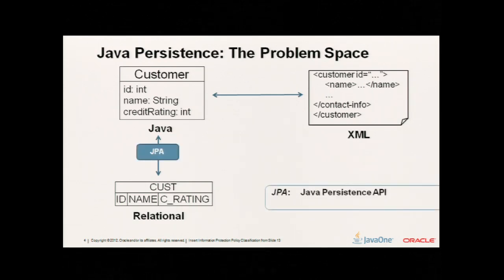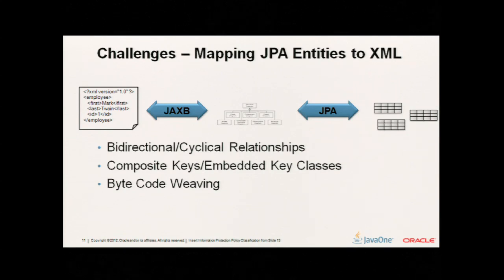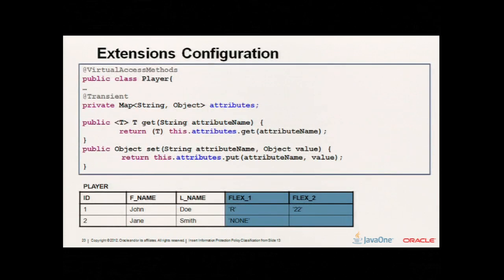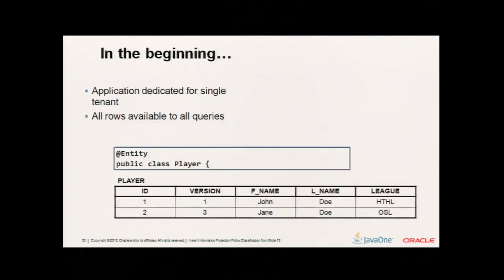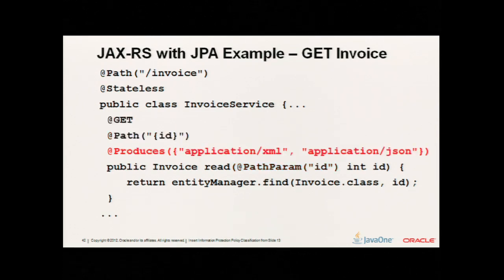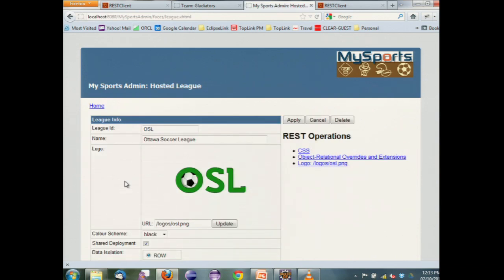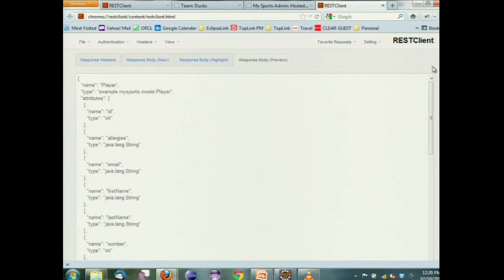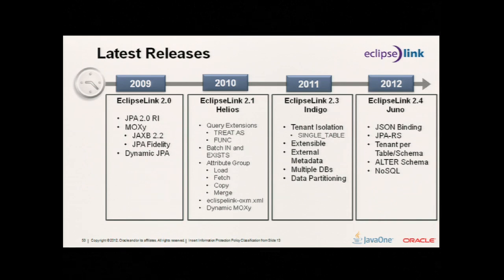The Evolution of Java Persistence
The data access requirements of today's Java applications keep expanding and have grown to include features such as tenant data isolation for cloud deployment, extensible models to support per-tenant customization, JSON binding for RESTful Web services, and the ability to store Java objects in NoSQL databases. The EclipseLink project is well known as an object-relational mapping framework and as the JPA 2.0 reference implementation in Java EE 6, but it continues to evolve and now provides a comprehensive set of data services for Java developers building enterprise and cloud applications in Java EE and Java SE. This session dives into these new services and shows how to leverage them in modern enterprise Java applications.